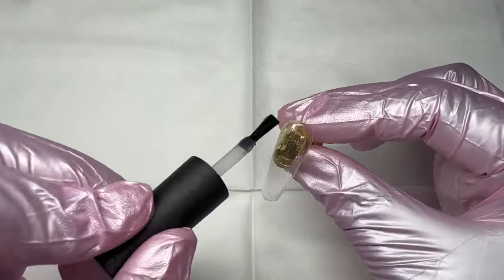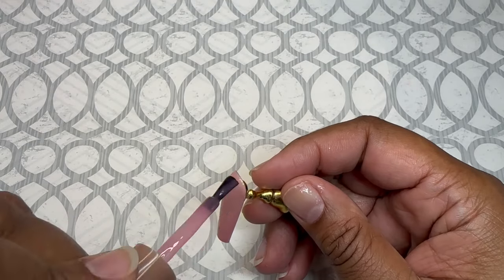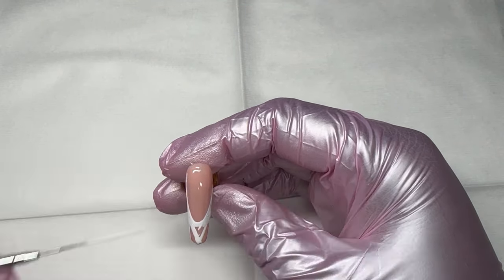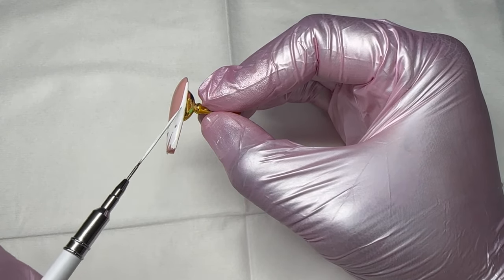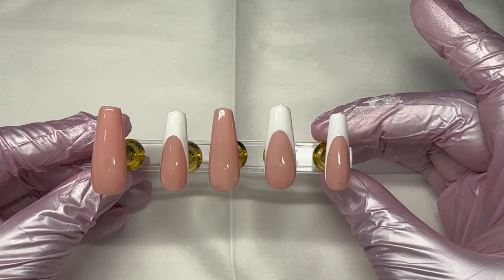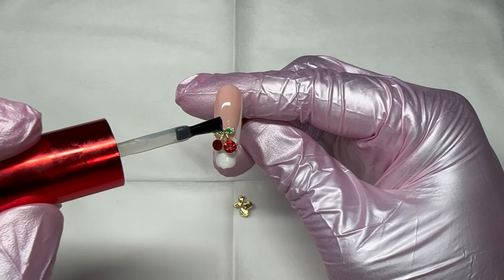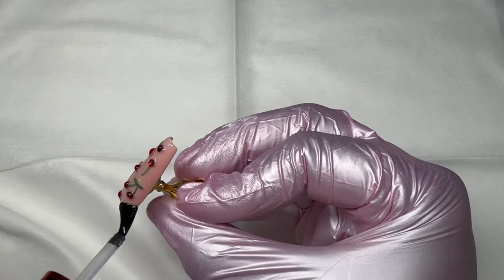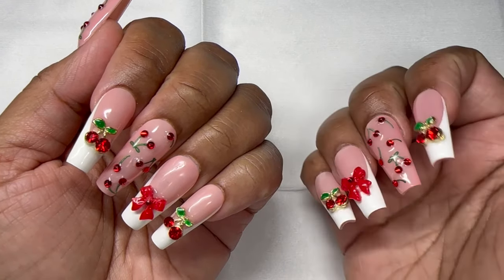Trying Tipex Instant Apex Nails from Amazon | Cherry PRESS ON Nails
In this video I am using the TIPEX Instant Apex Sculpted Acrylic Tips that I recently purchased from Amazon by Five Angeles  to make CHERRY PRESS ON Nails.

Products used in this video:
Five Angeles Tipex Instant Apex...

PLEASE NOTE:
My channel contains BEGINNER FRIENDLY nails and all of my videos are for entertainment.  The complexity of the videos may vary according to my personal growth and strengths.

I am not a nail professional.  Before attempting DIY nail are at home please be sure to read and follow the instructions provided by the manufacturer for the products that you are using.